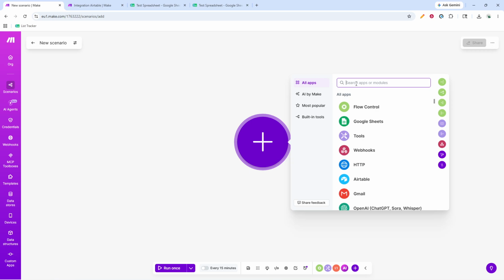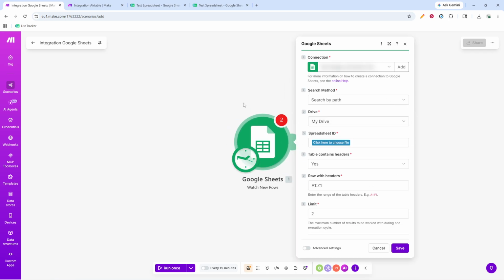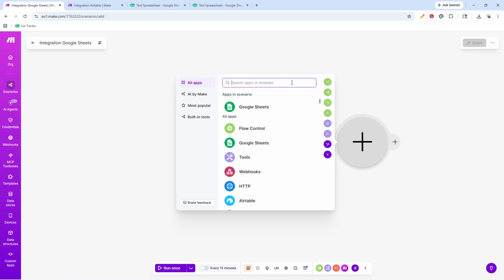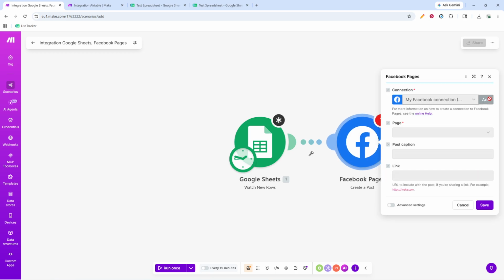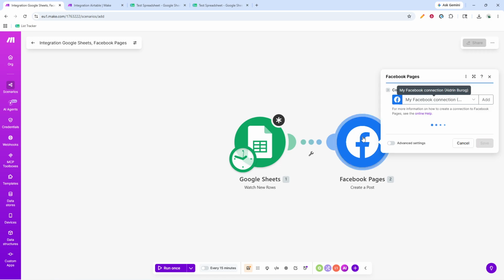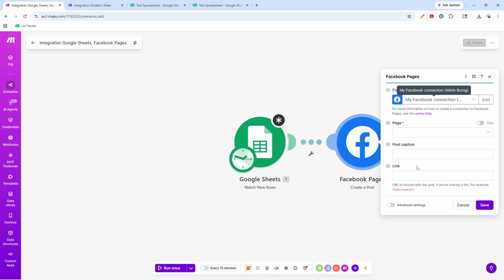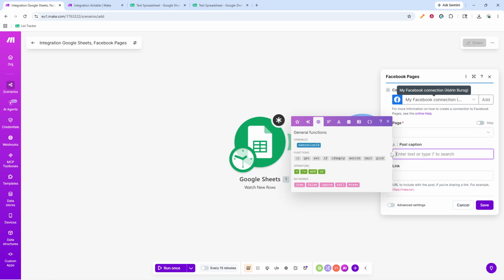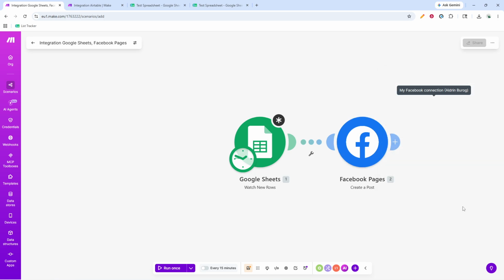How to Auto-post to Facebook from Make.com (Text, Images, Videos) [2026 Full Tutorial]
In today’s video, I’ll show you how to auto-post to Facebook from Make.com step by step. Whether you want to publish text posts, images, videos, or social media content automatically, this guide will help you build a complete Facebook automation workflow using Make.com.

You'll learn how to connect Facebook Pages to Make.com, create automated posting scenarios, schedule content, and streamline your social media management without manual work. This tutorial is perfect for marketers, business owners, content creators, agencies, and anyone looking to automate Facebook publishing.